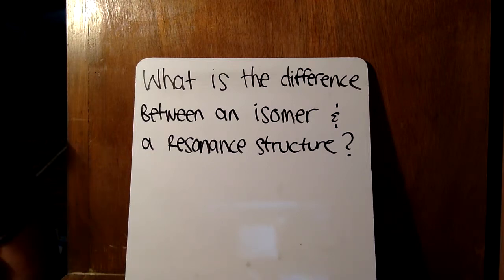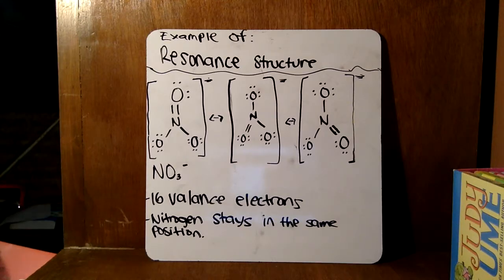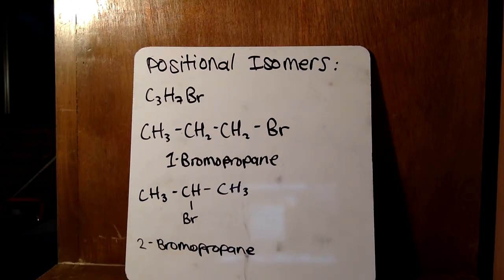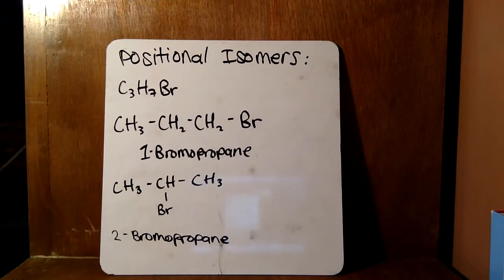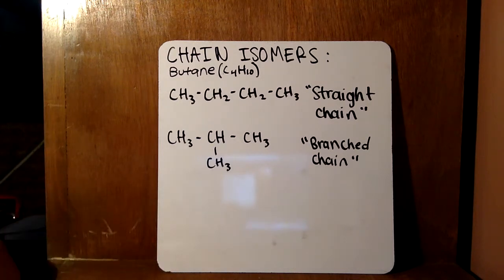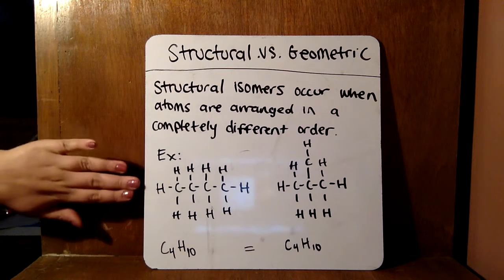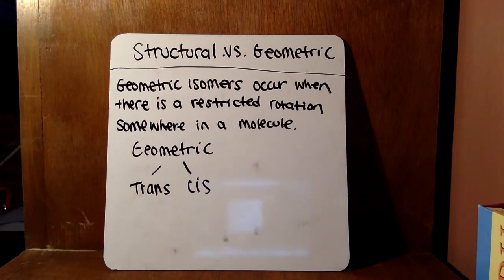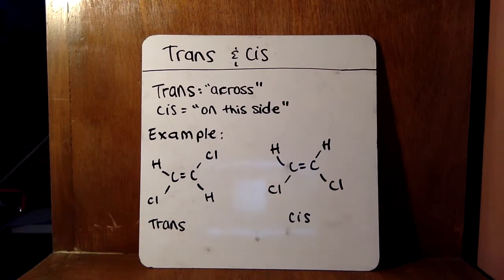chem station 3 video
This video is about chem station 3 video